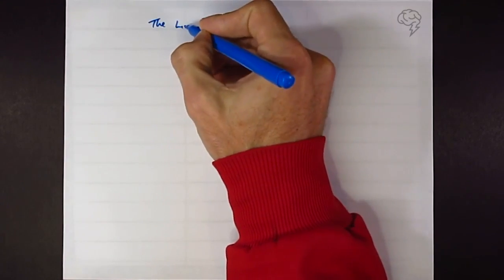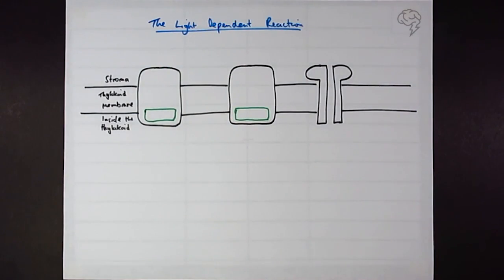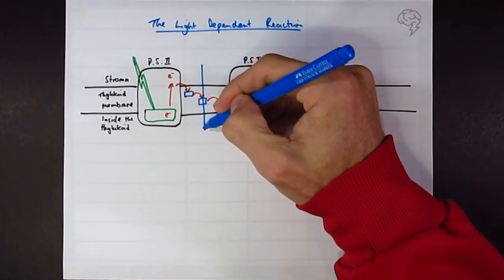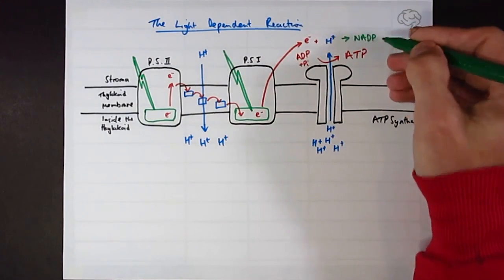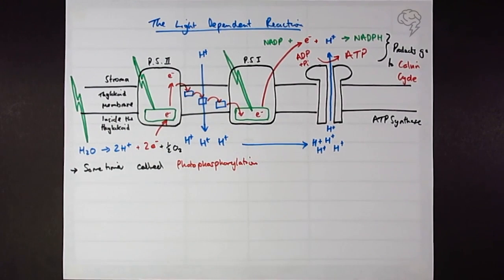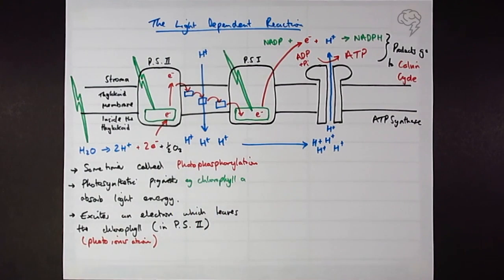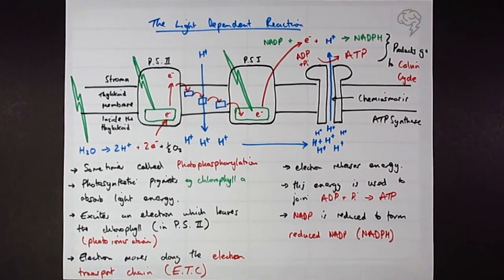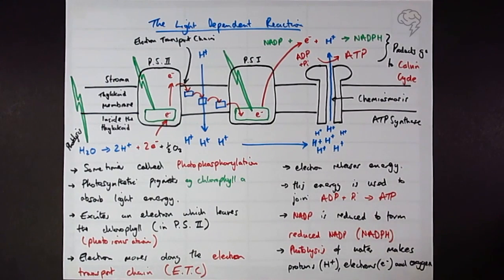Photosynthesis: The Light Dependent Reaction | A Level Biology Revision | AQA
Photosynthesis is one of the biggest topics you will cover in A Level Biology—and this will come up in the exam, guaranteed!

In this tutorial you will learn how light dependent reaction works and the steps that take place. Pay attention to details on this topic, and go over this tutorial a few times. The devil is in the details, and there are a lot of details required on the exam.

a) Chlorophyll absorbs light, leading to photoionisation of chlorophyll
b) Some of the energy from electrons released during photoionisation is conserved in the production of ATP and reduced NADP
c) The production of ATP involves electron transfer associated with the transfer of electrons down the electron transfer chain and passage of protons across chloroplast membranes and is catalysed by ATP synthase embedded in these membranes (chemiosmotic theory)
d) Photolysis of water produces protons, electrons and oxygen.

This is for all A-Level Biology AQA, OCR & Edexcel Students!

This video is from The Ultimate Guide To A-Level Biology - a super condensed, exam focused revision course that covers all of the new AQA, OCR, and Edexcel specifications.